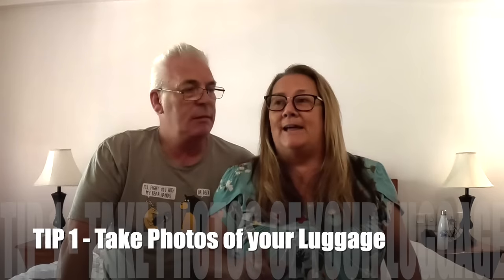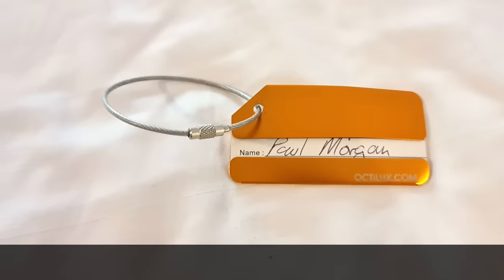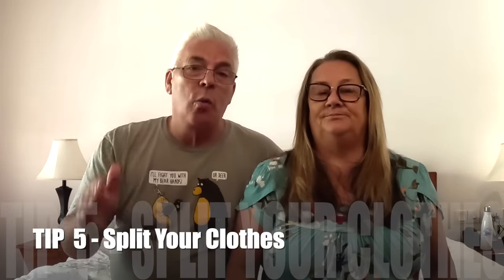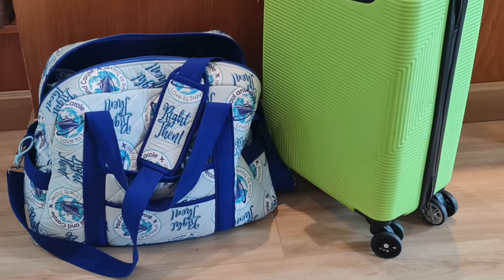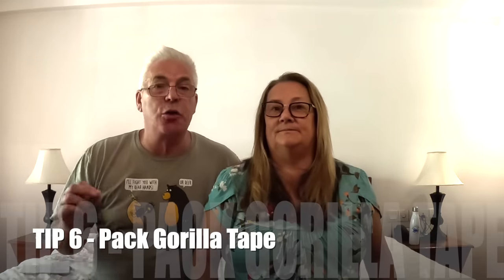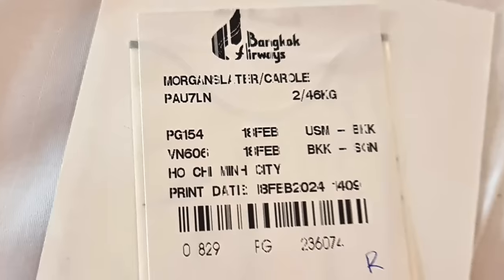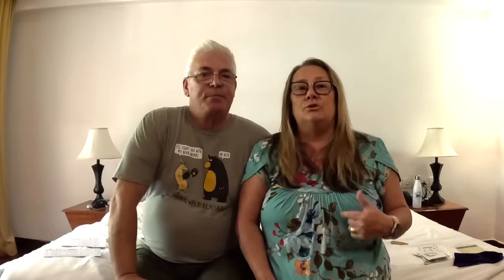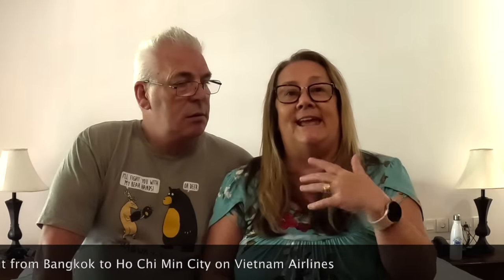Lost Luggage: You Must Watch This Before You Travel Again!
In this video we give you 12 tips on what you can do to help avoid losing your luggage on your next flight and cruise. We also show you what you exactly need to do to get it back if it does go missing!

Flying, travel and starting a cruise can be stressful as it is so do make sure you do these 12 things so hopefully it doesn't happen to you!

One of our suitcases was lost on a connecting flight from Koh Samui, Thailand on Bangkok Airways to Ho Chi Minh City, in Vietnam on Vietnam Airlines. This was part of a 7 week trip to Asia so do make sure you check those videos out too!

We are a married couple from England who share travel, hotel, destination and cruise tips.Travel and cruising can be expensive so we use all our experiences to give the best tips and advice so you can make the right choice for you!

Our Patrons and You Tube members are the first to know of our plans, have behind the scenes members only posts and giveaways, meet ups, priority booking for group cruises, access to daily chats with us and many more perks too!
Do you want to become an Insider and become part of a great community where you get these benefits?